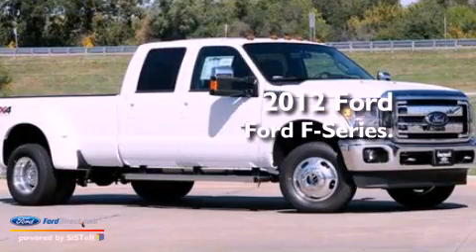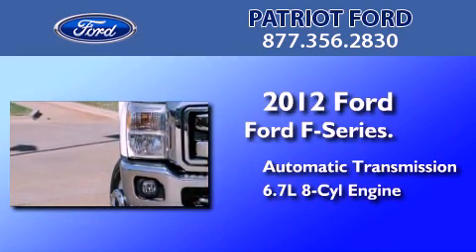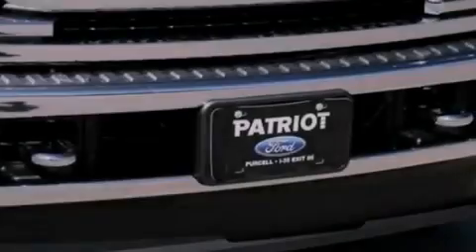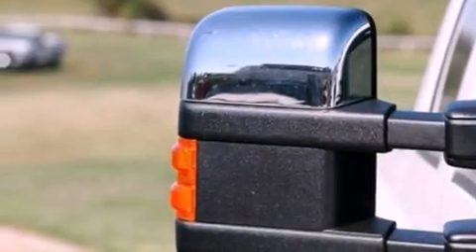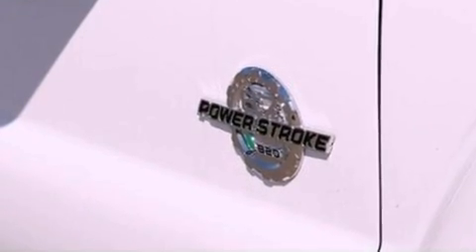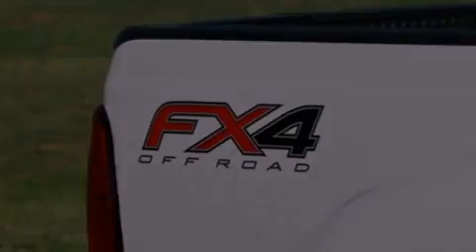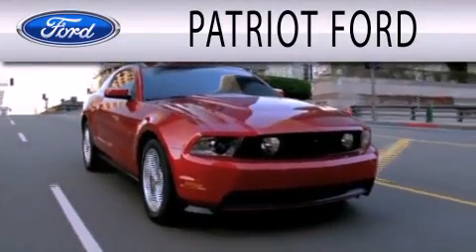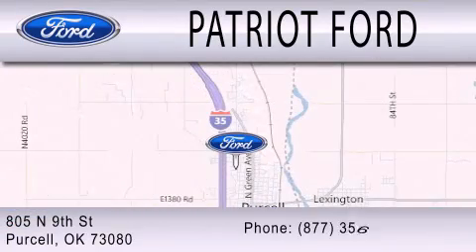2012 FORD F-350 Purcell OK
Year : 2012
 Make : FORD
 Model : F-350
 Engine : 6.7L V8 32V DDI OHV TURBO DIESEL
 Trans . : 6-SPEED AUTOMATIC
 Exterior : OXFORD WHITE
 Miles : 3

 Stock : CED07251